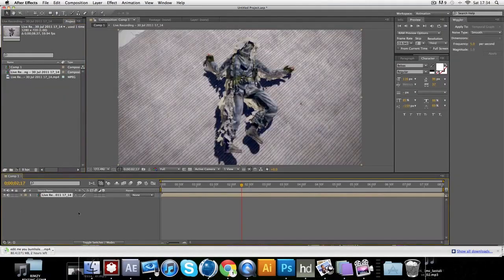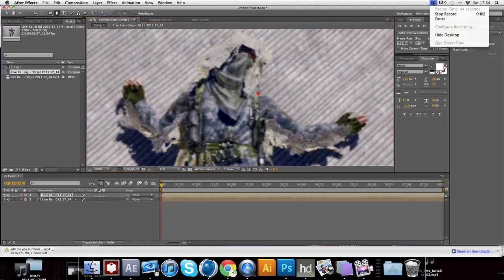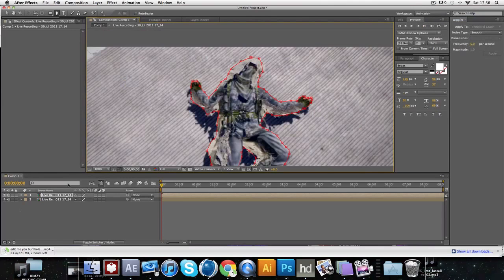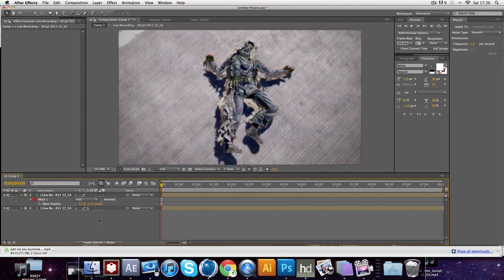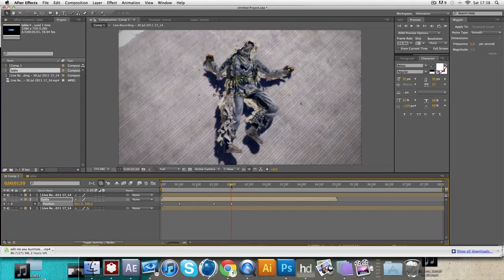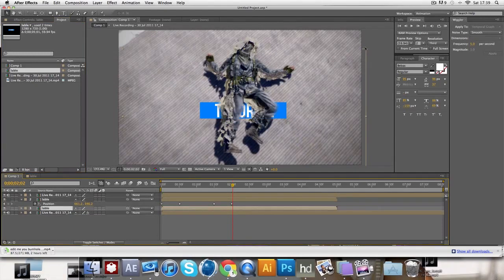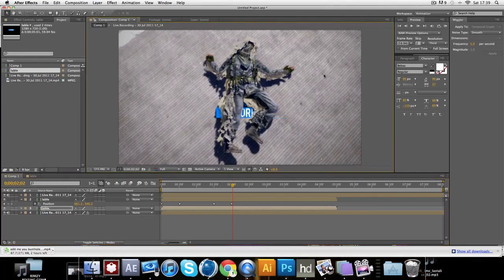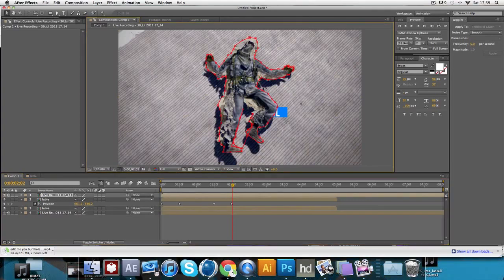After Effects | Labels | TutorialMarket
The last tutorial for you guys before i go to usa :)
But if you get this tutorial 100 likes in 1 hour i will upload another one directly :D
Hope you like this tutorial, love all my subs ! :D
- Adam